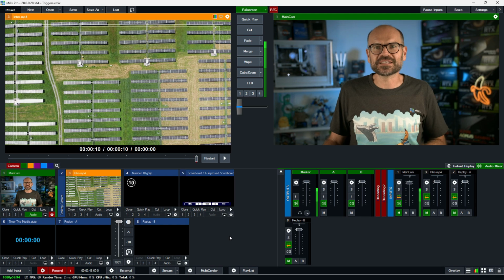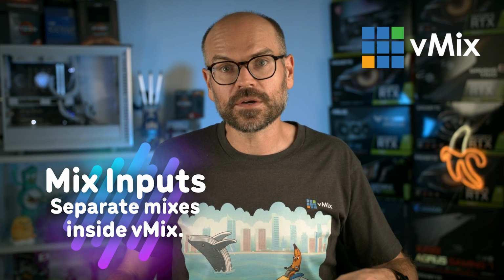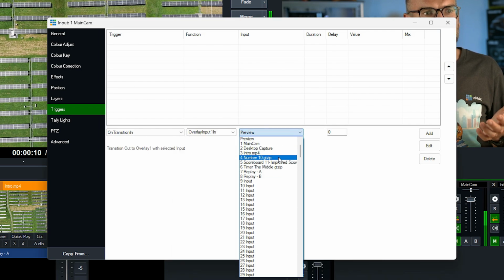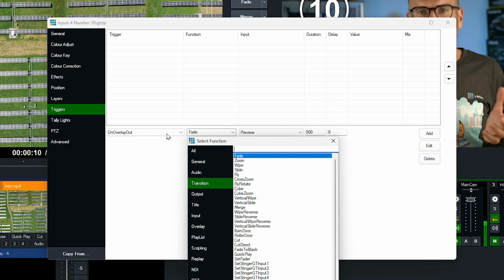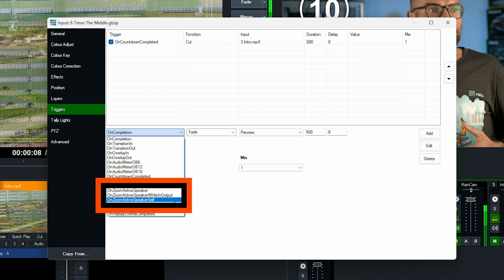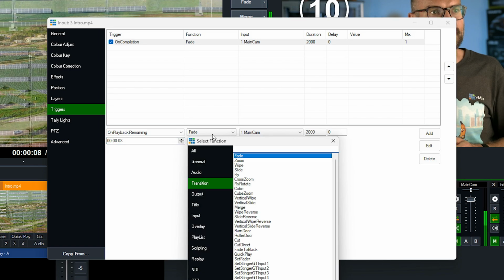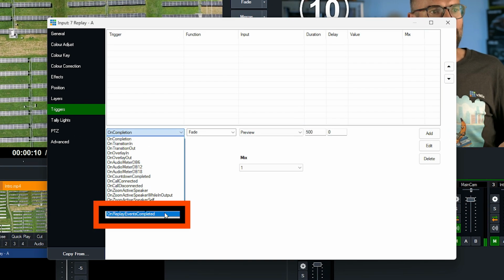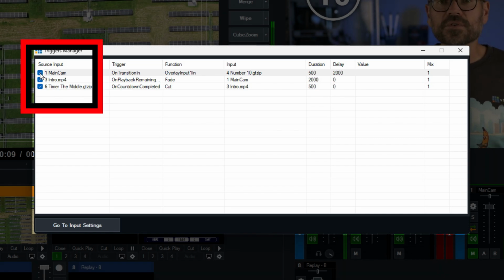vMix Triggers- How to help automate your vMix production.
vMix Triggers allow you to automate you productions by adding functions to your inputs.

0:00 What are triggers?
1:24 Setting up triggers
2:06 OnCompletion Trigger
4:28 Transition Triggers
7:19 Overlay Triggers
8:00 AudioMeter Triggers
8:24 Countdown Triggers
9:26 vMix Call Triggers
10:00 Zoom Triggers
11:00 Playback Time Triggers
13:58 Instant Replay Trigger
15:45  Trigger Manager
16:34  Finish

vMix is live video production software that allows you to produce, record and stream from 1 PC in HD or 4K! Stream to your favourite providers like YouTube, Facebook, Twitch or any custom RTMP location. Produce everything with vMix! Live talk shows, sports, esports, vlogs, training sessions, live events, houses of worship services, social media streams and much more.